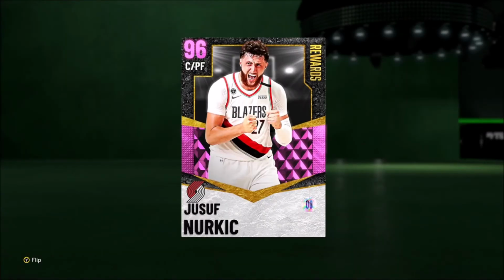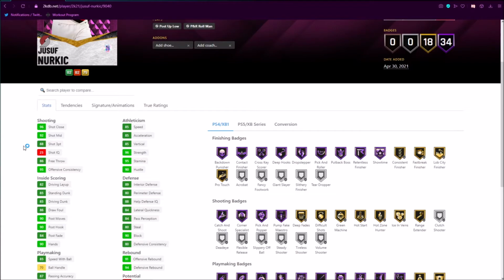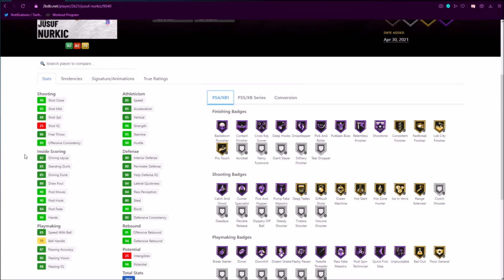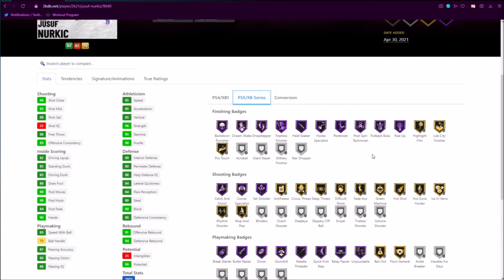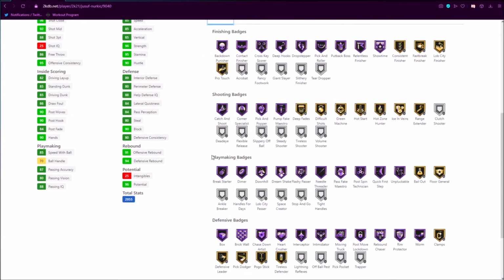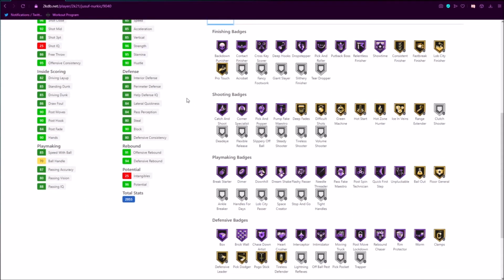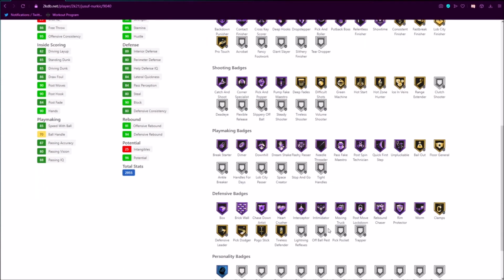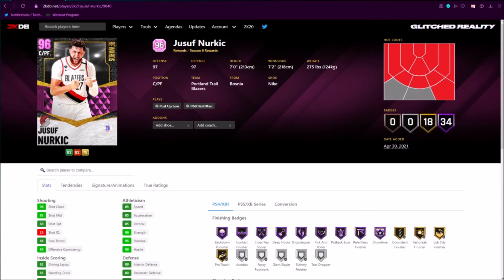Agenda Reward PD Jusuf Nurkic! | A Balanced Type of Center To Fit Your Playstyle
What's up guys, ItsMeSnoops back with another video! In this video we take a look at current Blazer and the 5th of 6 agenda reward cards, Jusuf Nurkic. This card seems more balanced among his stats than anything. Would he be able to fit your playstyle? One one way to find out!

Socials:
Xbox - ItsMeSnoops